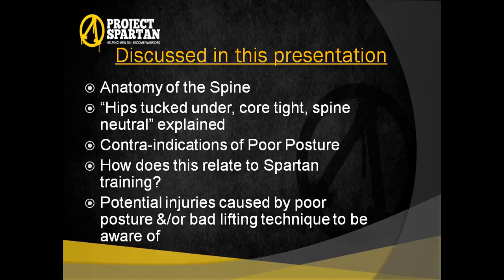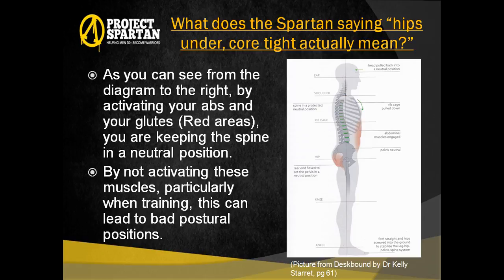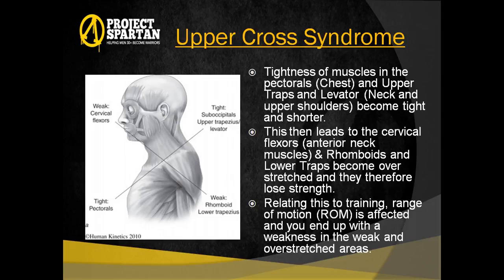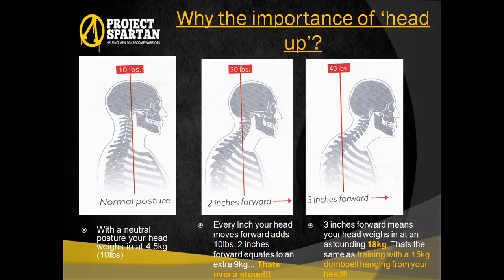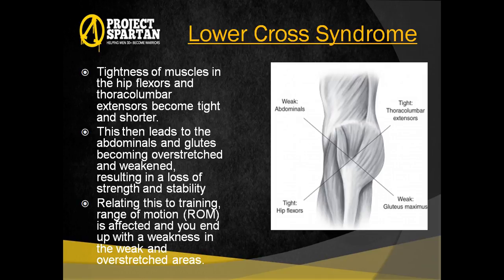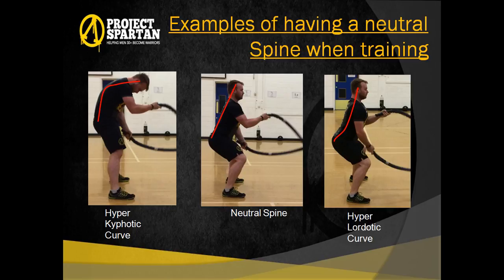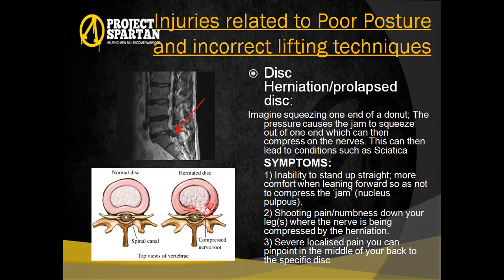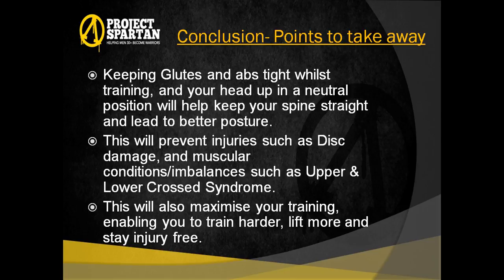Project Spartan Injury and Rehab Educational Blog 1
1. Importance of a Neutral Spine